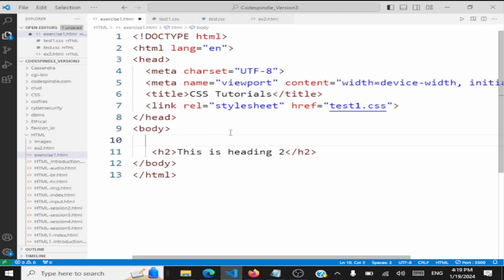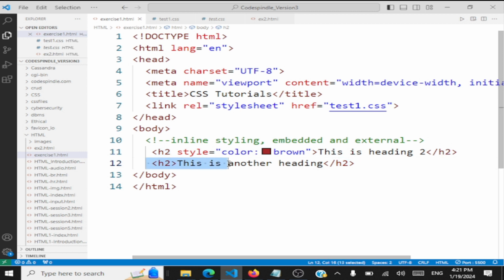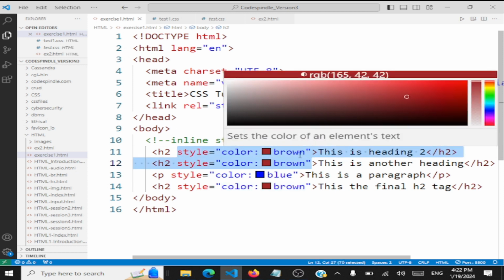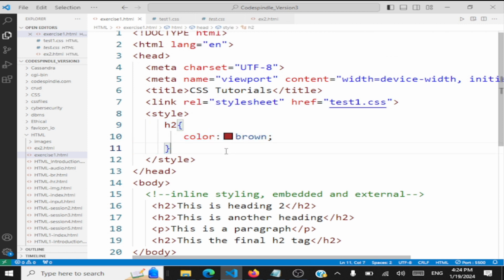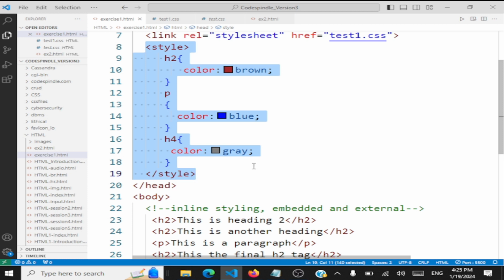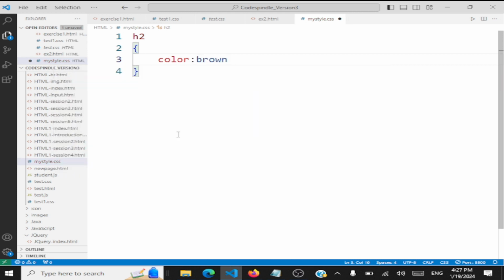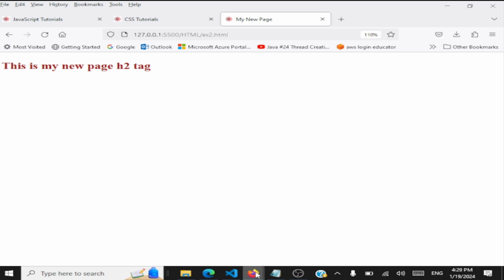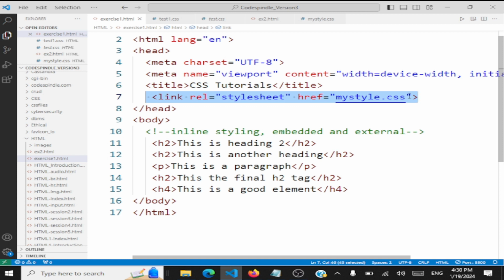CSS Tutorial: Inline, Embedded & External CSS - Web Programming Tutorials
In this session we will understand the difference between inline, embedded and external styles with a demo .